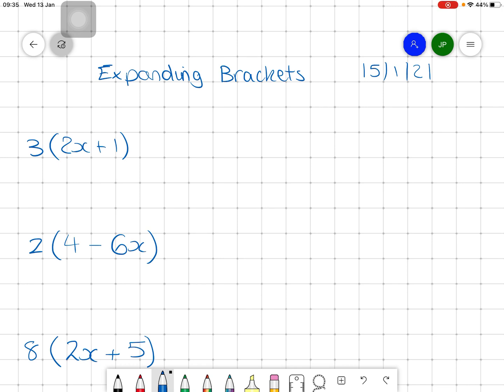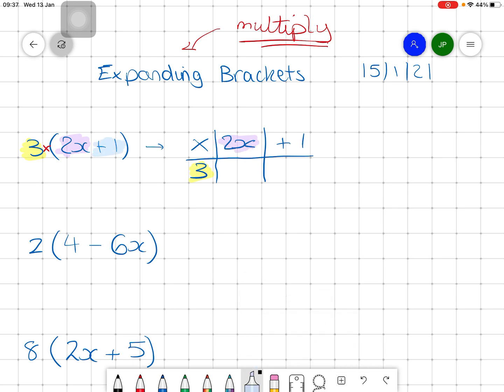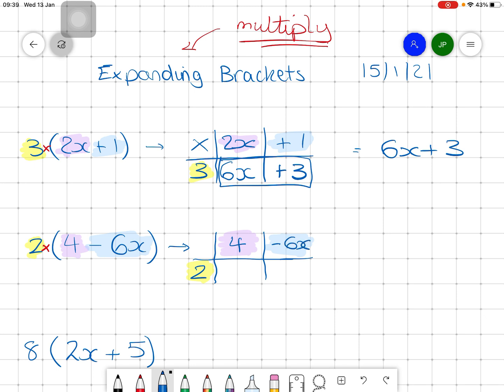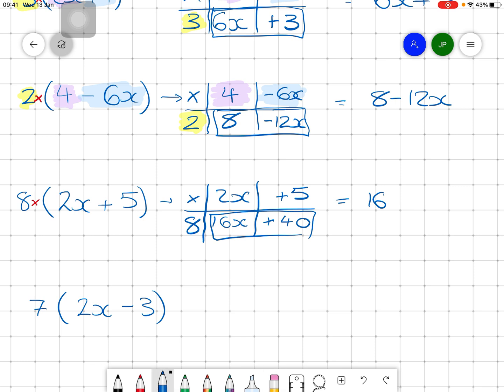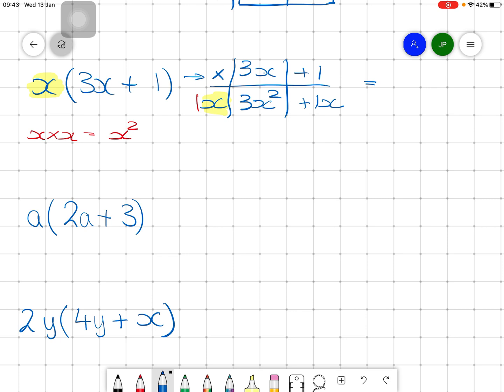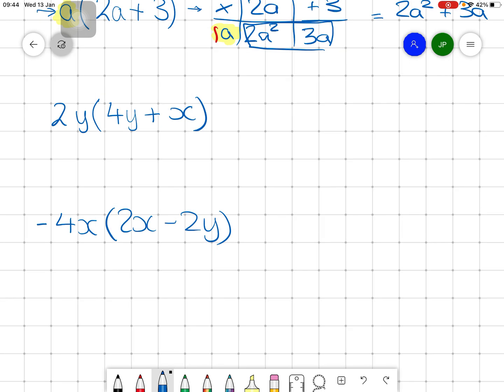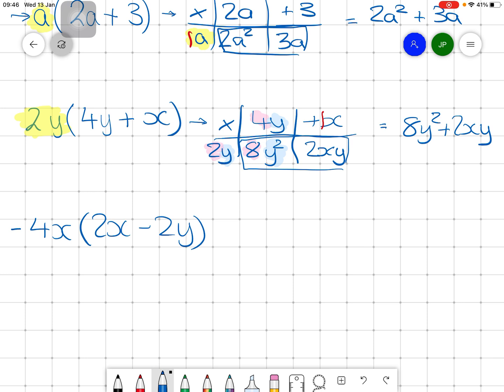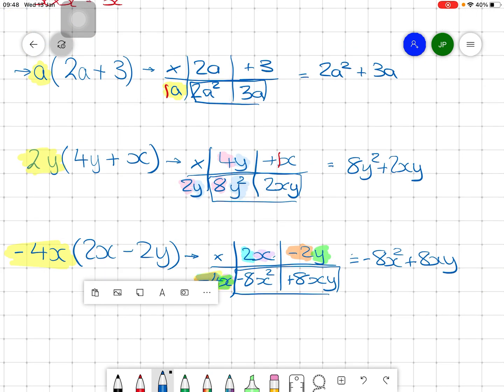Expanding Single Brackets